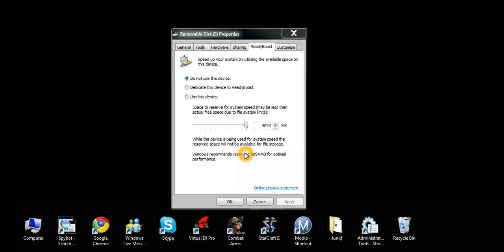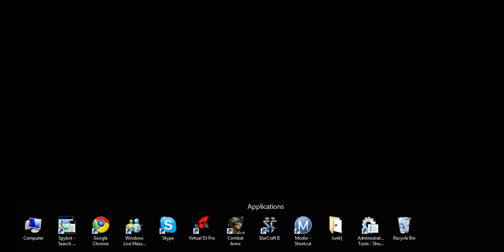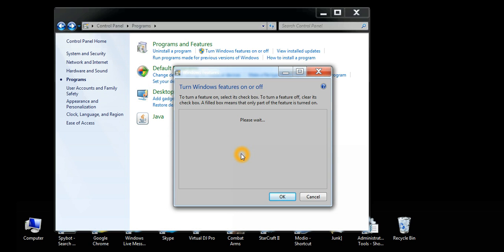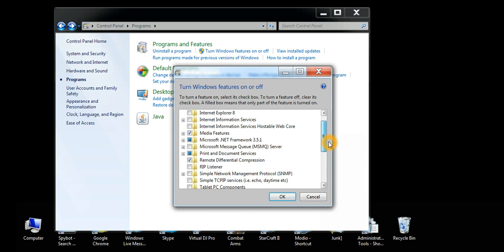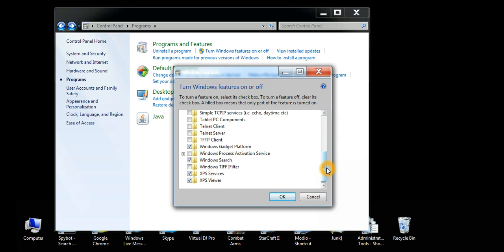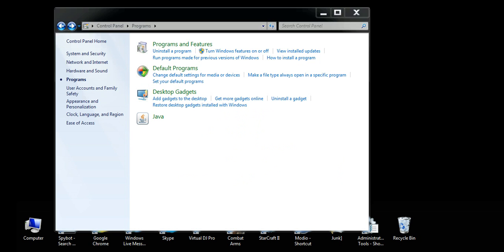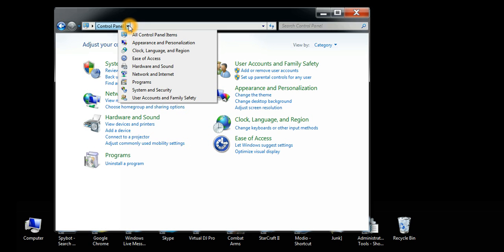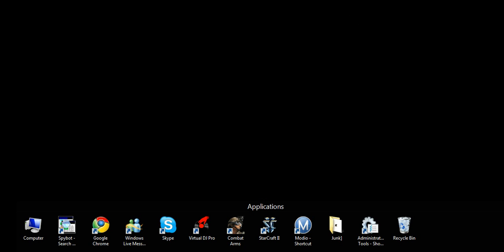How to Speed up Windows 7 (Part 2 of 2)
Continuation of the first video after my recording application froze.